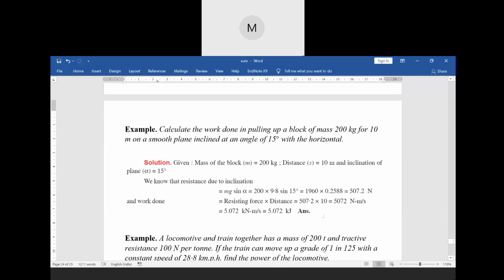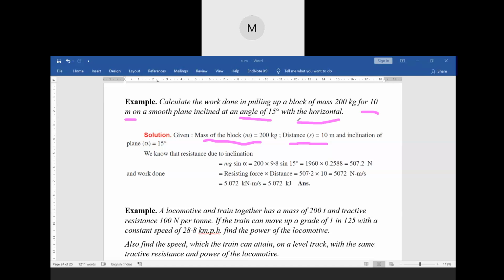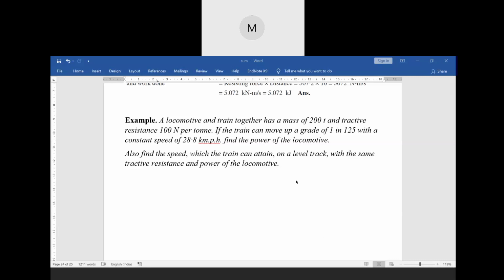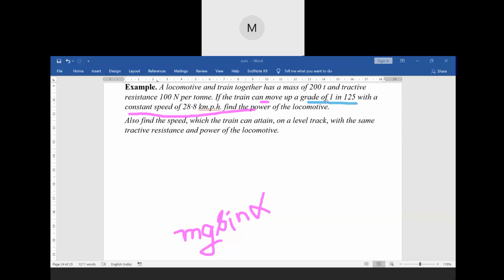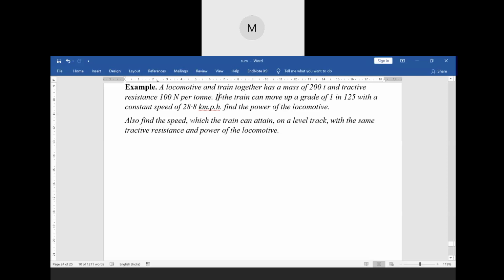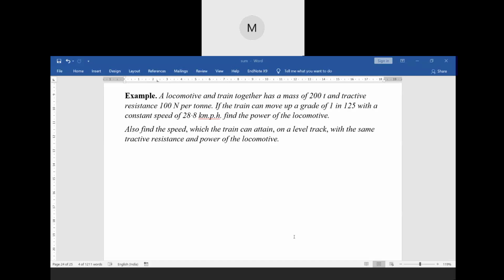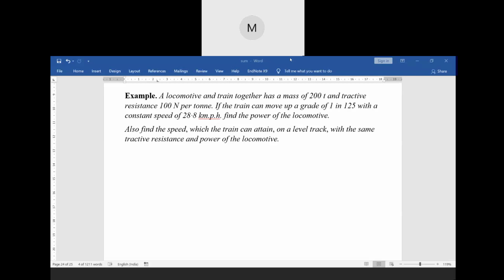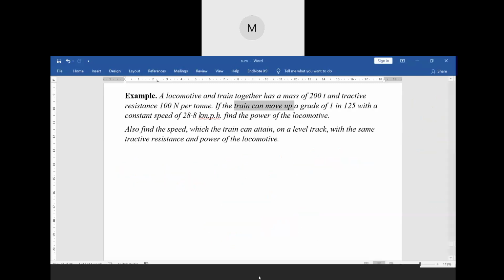Engineering Mechanics 3rd sem ENERGY NUMERICALS